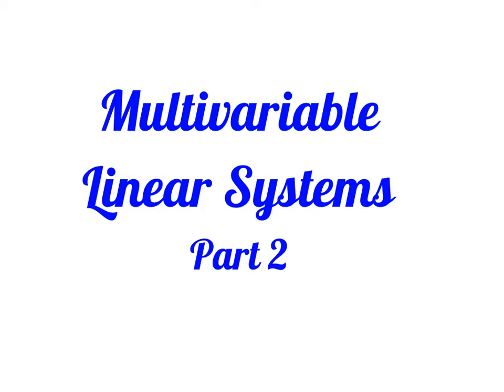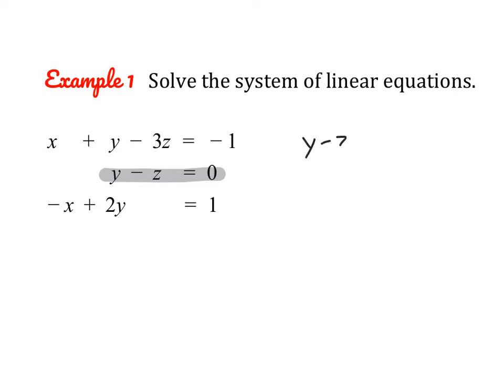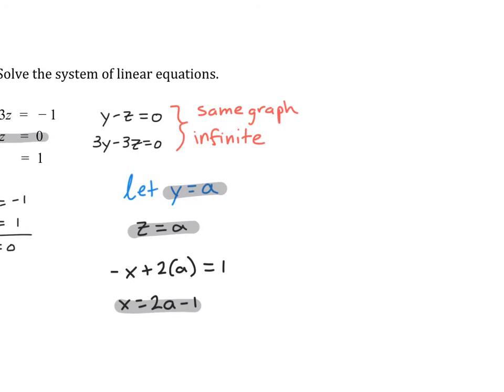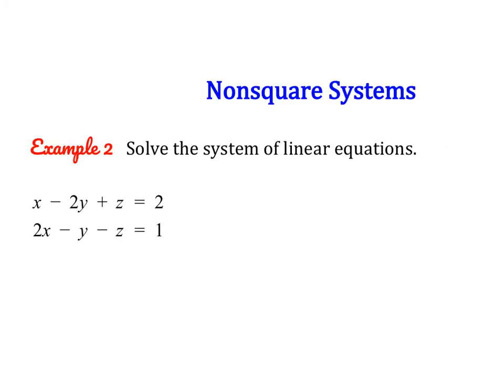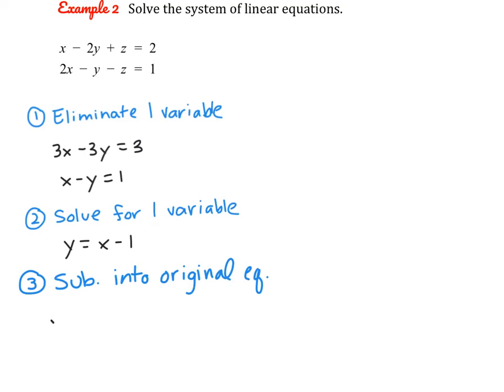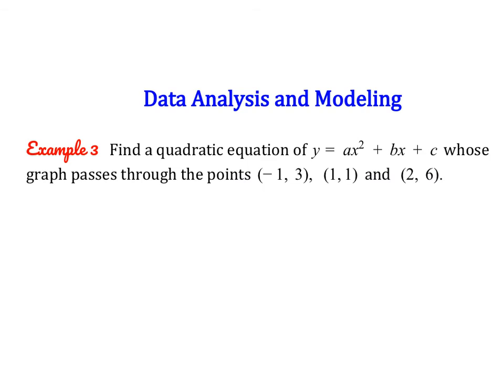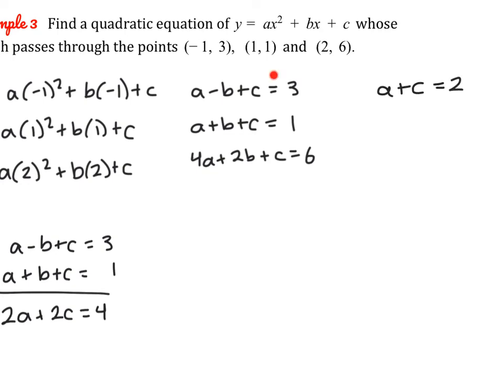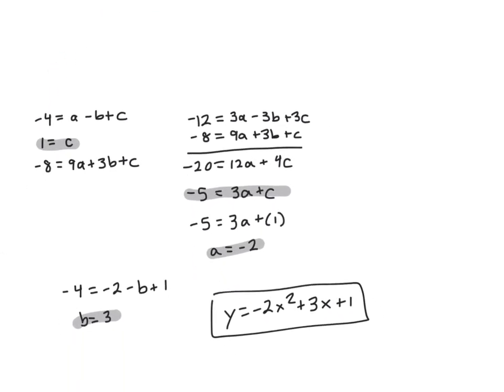Solving Multivariable Equations Day 2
Solving multi-variable systems with infinite solutions